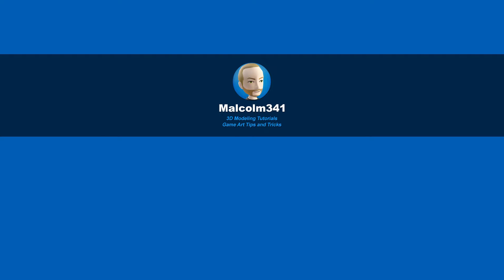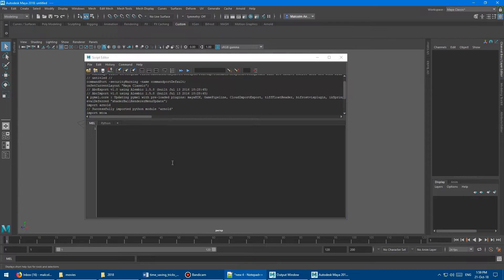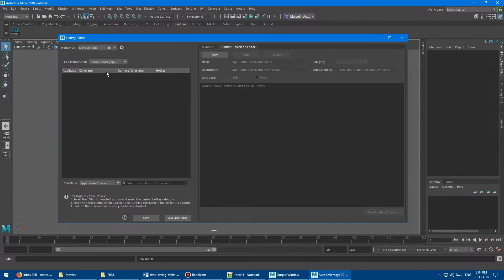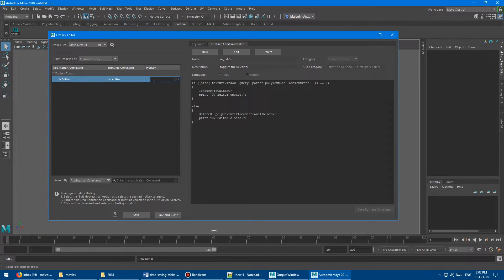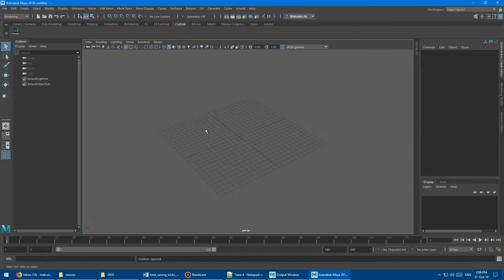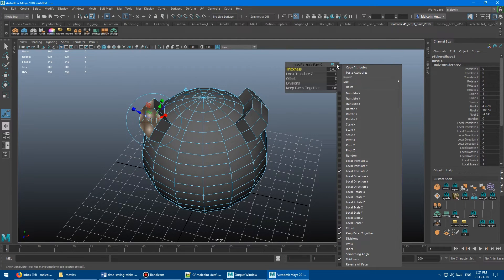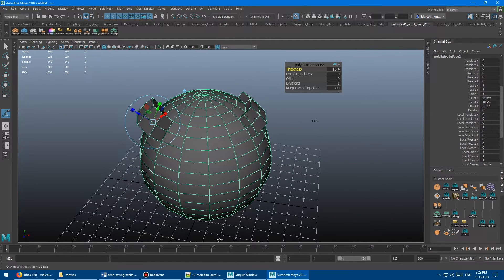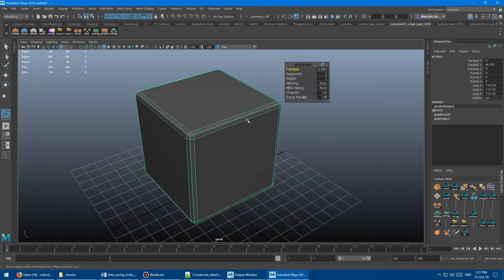Maya Tricks and Secrets - Part 7 - Toggle Outliner/UV Editor, History Stack, Import Multiple Files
In this video learn how to toggle the outliner and UV editor with hotkeys, use the history stack, and import multiple objects with one click in Autodesk Maya.

//Toggle outliner script
int $isOutlinerOpen = `workspaceControl -q -visible Outliner`;
    if ($isOutlinerOpen == 1)
  workspaceControl -edit -close "Outliner";
  print "Outliner closed.";

    else if ($isOutlinerOpen == 0)
  OutlinerWindow;
  print "Outliner opened.";
//End of outliner script

//Toggle UV editor script
if ((size(`textureWindow -query -parent polyTexturePlacementPanel1`)) == 0)
 TextureViewWindow;
 print "UV Editor opened.";

else
 deleteUI polyTexturePlacementPanel1Window;
 print "UV Editor closed.";
//End of UV editor script

//Toggle UV editor/Toolkit script
    TextureViewWindow;
    workspaceControl -e -visible true UVToolkitDockControl;
    print "UV Editor/Toolkit opened\n";

else
    deleteUI polyTexturePlacementPanel1Window;
    workspaceControl -e -visible false UVToolkitDockControl;
    print "UV Editor/Toolit closed\n";

//Switch between outliner and channel box docked tabs script
global proc m341_switchOutlinerChannelBox()
 //Check which tab is currently in focus
 int $tabOutline = `workspaceControl -q -raise "Outliner"`;
 int $tabChanbox = `workspaceControl -q -raise "ChannelBoxLayerEditor"`;

 if ($tabChanbox == 1)
  OutlinerWindow;
m341_switchOutlinerChannelBox();